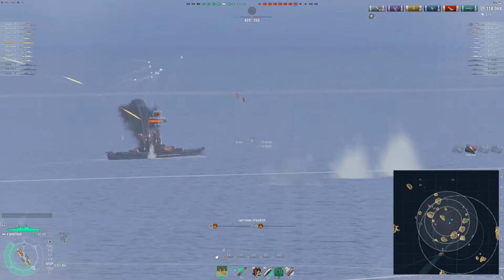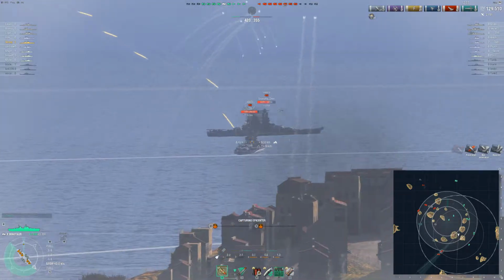Worldofwarships User Replay:- Welcome Back!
User replay,

This time we have SCraig in the Tier X, Minotaur.

A nice game where he demonstrates that being away from World of Warships for more than a year sometimes helps.

Enjoy Peter

Outro music.

Track Info:
Title: Hot Heat Artist: Topher Mohr and Alex Elena
Genre: Rock
Mood: Inspirational